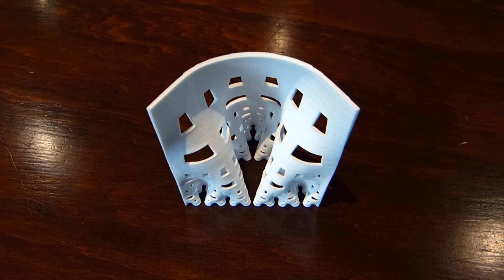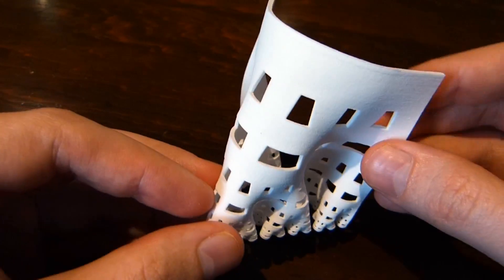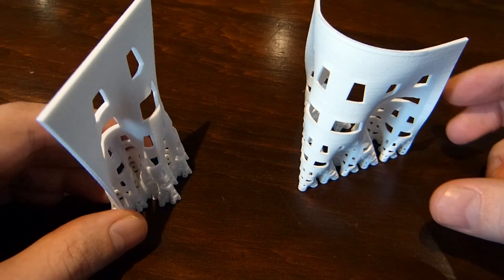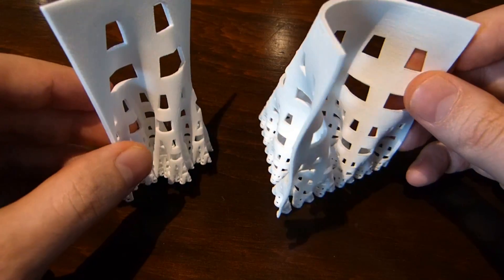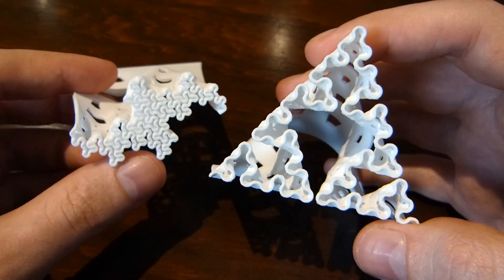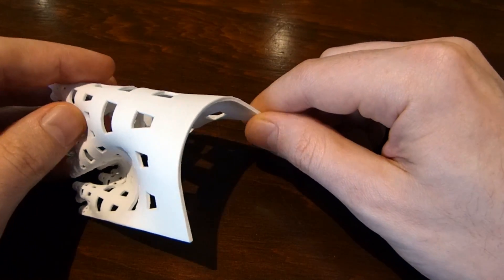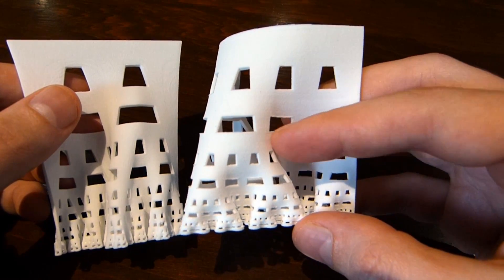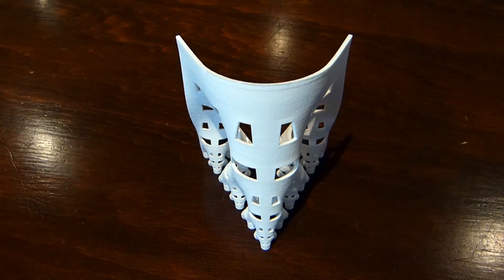Developing Sierpinski arrowhead curve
This shows a 3d print of a mathematical sculpture I produced using shapeways.com. This model is available